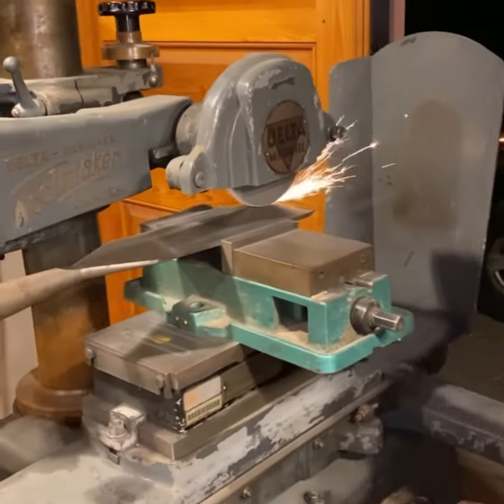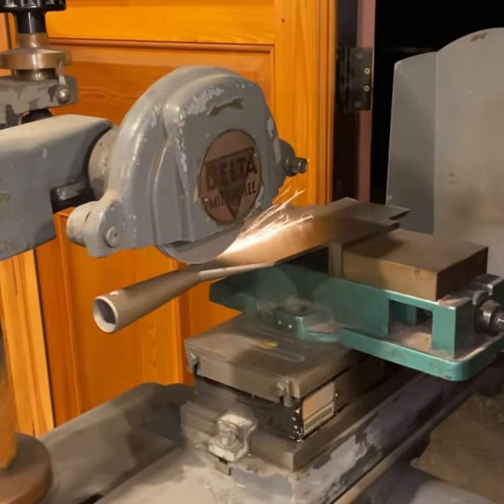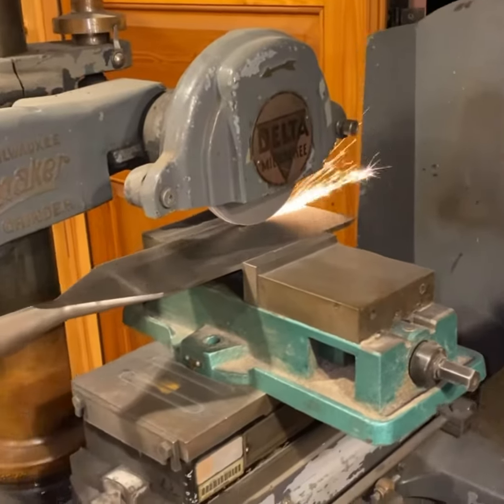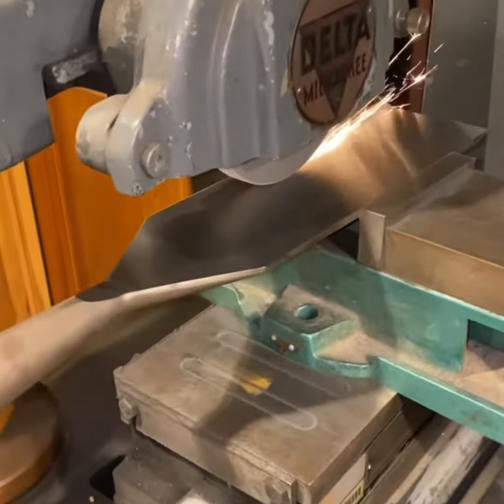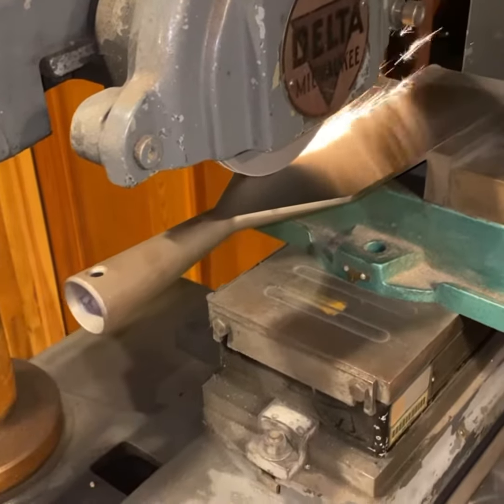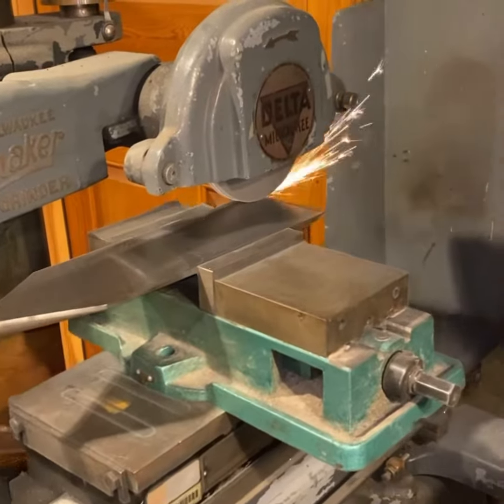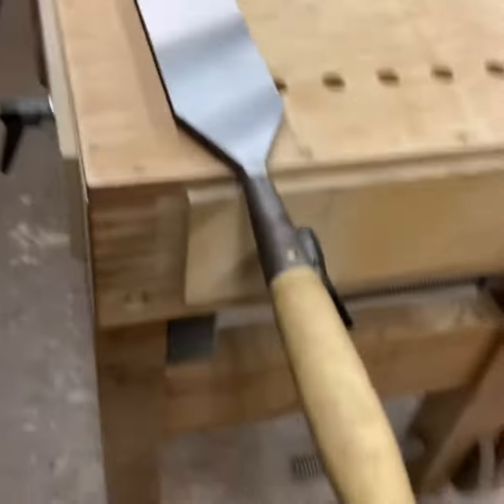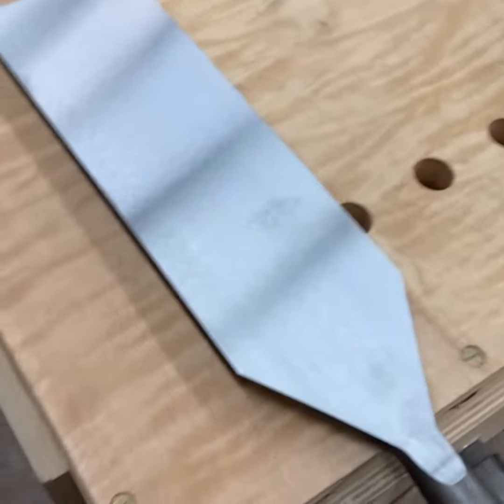May 27, 2021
Got a Timber framing job coming up and just tuning up the chisels. In the video I say 2000 but it’s actually 2/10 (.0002”) of an inch